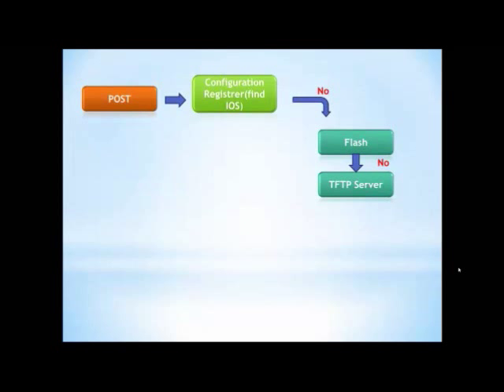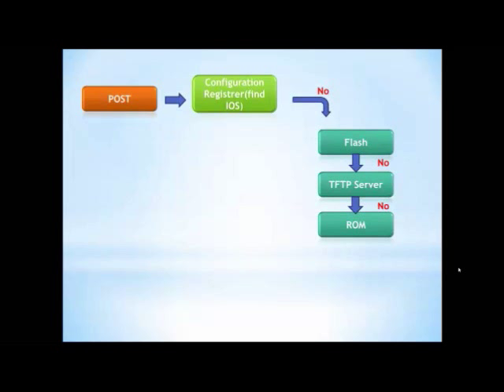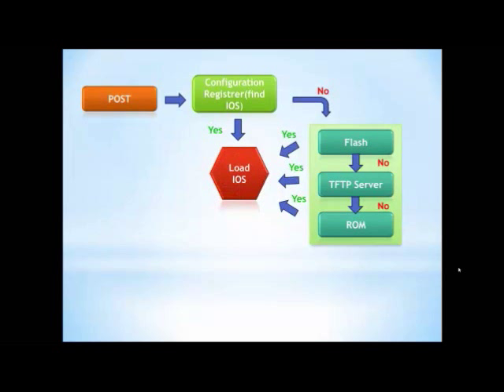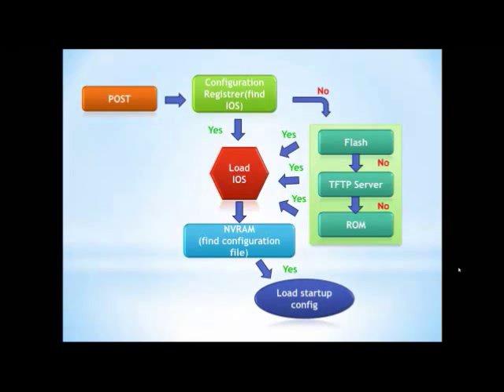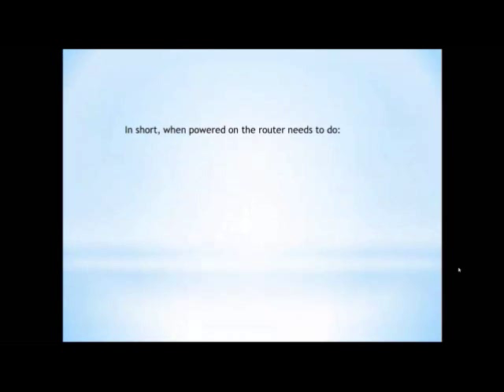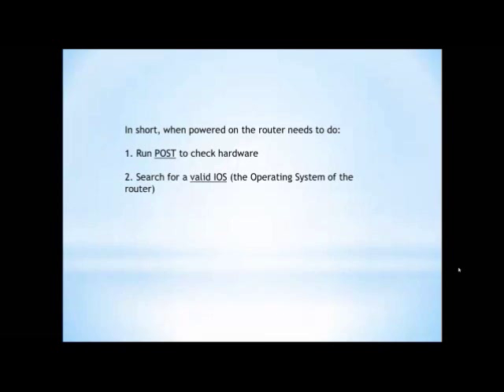Router Boot Process (inside the router part 2)